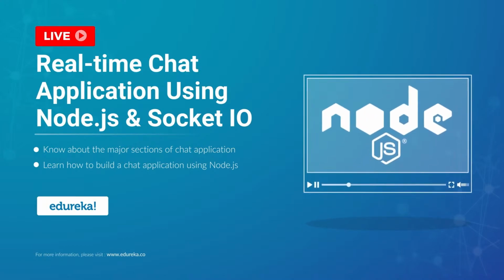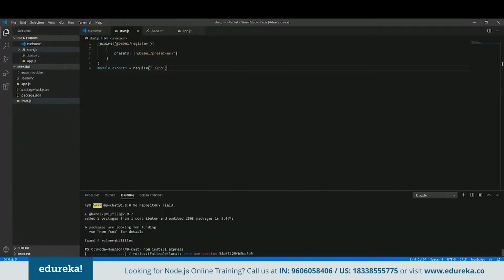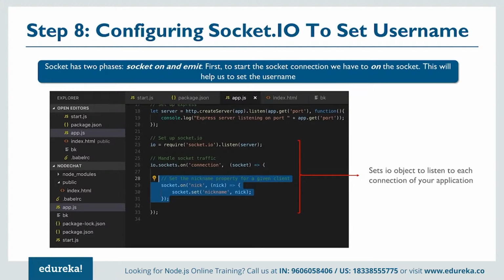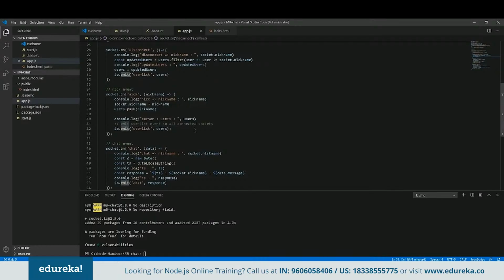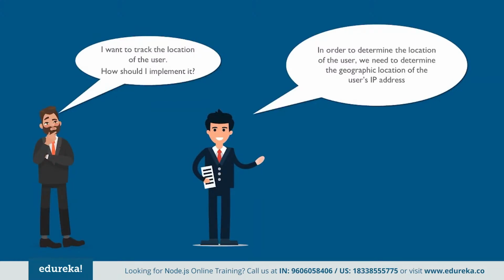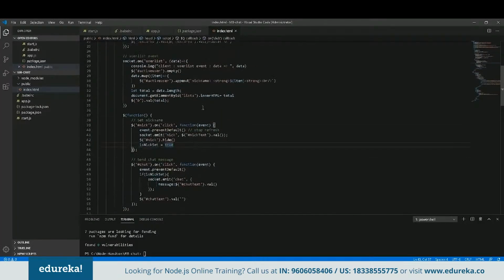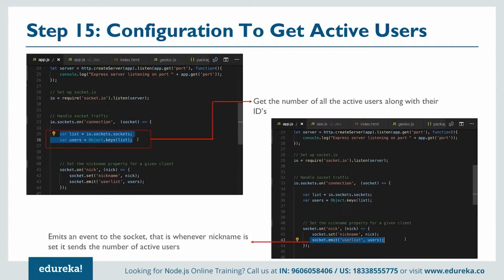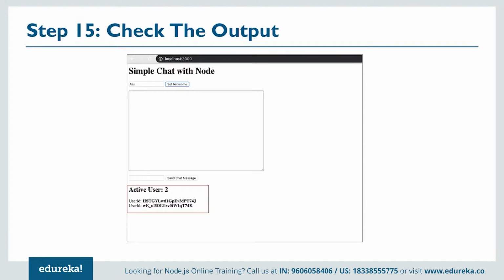Real-time Chat Application Using Node.js & Socket IO | Node.js Training | Edureka Rewind - 5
🔥𝐄𝐝𝐮𝐫𝐞𝐤𝐚 𝐍𝐨𝐝𝐞.𝐣𝐬 𝐂𝐞𝐫𝐭𝐢𝐟𝐢𝐜𝐚𝐭𝐢𝐨𝐧 𝐓𝐫𝐚𝐢𝐧𝐢𝐧𝐠 𝐂𝐨𝐮𝐫𝐬𝐞 (Use code "𝐘𝐎𝐔𝐓𝐔𝐁𝐄𝟐𝟎")
This Edureka video on Real-time Chat Application Using Node.js Socket I/O will demonstrate how you can build a Chat application by making use of Node.js.
00:00:00  Introduction
00:00:20  Major Sections of Chat Application
00:03:08  Step 1: Install Babel Packages
00:03:48  Create Start.js File
00:04:52  Install Socket.io And Express Packages
00:05:10  Start A Server
00:05:44  Create HTML Form
00:07:48  Connect Your Application And HTML File
00:08:50  Styling Of Application
00:09:01  Configuring Socket.IO To Set Username
00:10:12  Set User As Anonymous
00:11:35  Configure HTML Page To Emit Message
00:16:58  Retrieving Messages From Different User
00:19:25  NPM Modules To Determine Location
00:22:15  Step 14: Check The Application
00:22:28  Step 14: Determining the User Location
00:23:23  Step 14: Configure HTML Page To Display Location
00:32:30  Step 15: Configuration To Get Active Users
00:32:36  Step 15: Configure The HTML Page To Get Active Users
00:33:35  Step 15: Check The Output